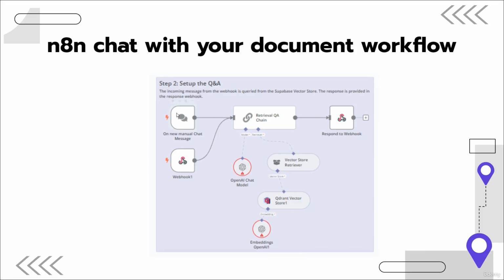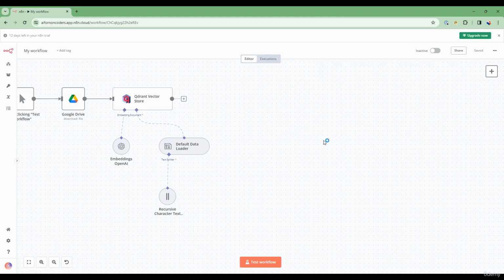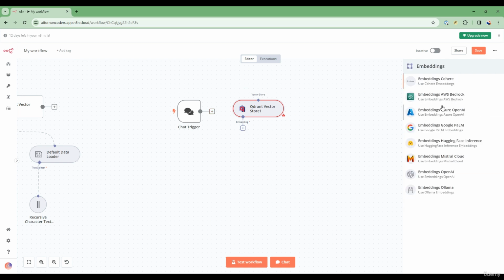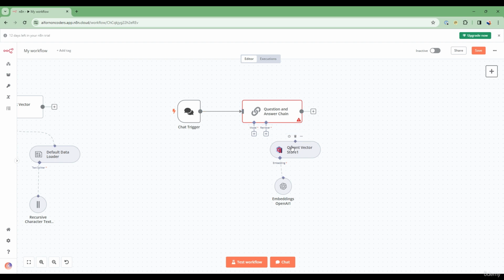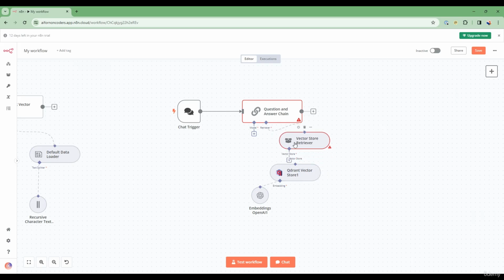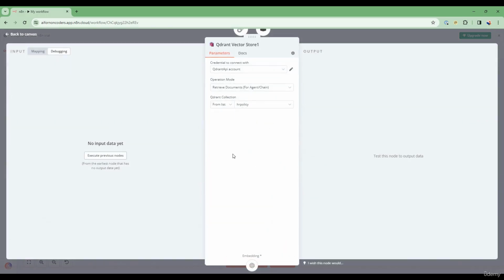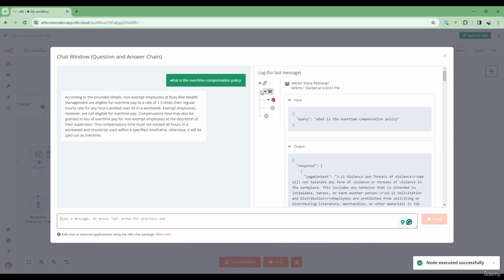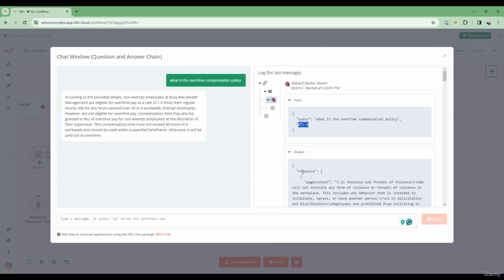3 4 Querying